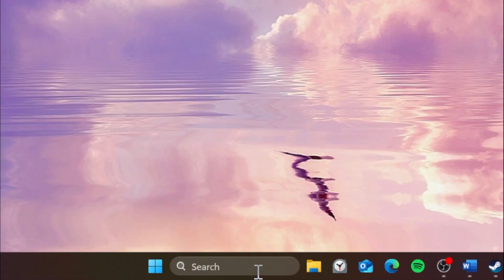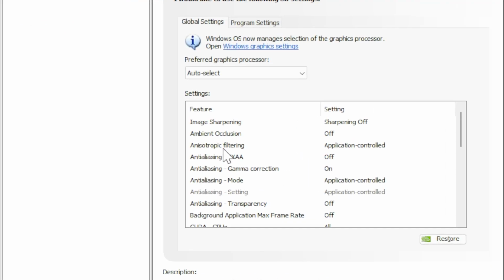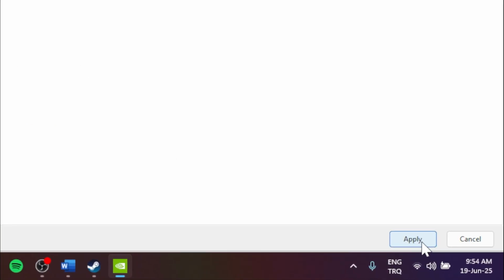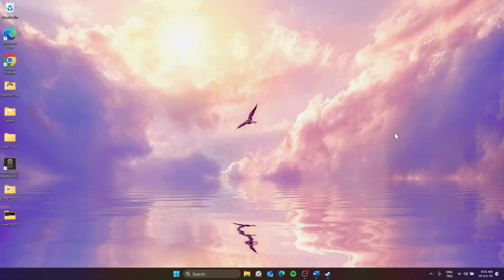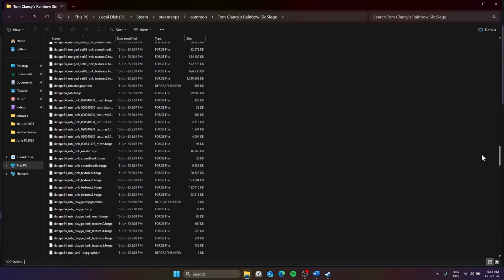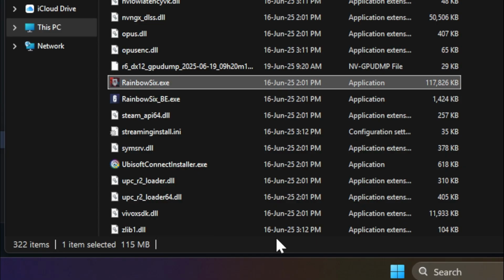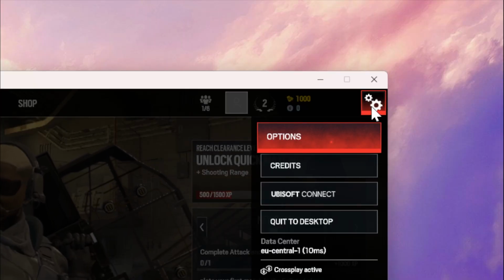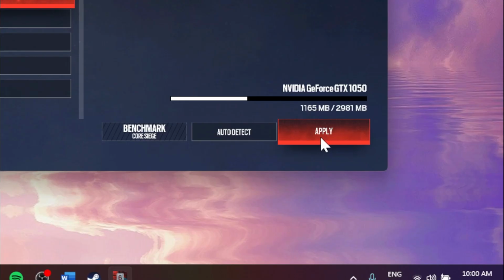RAINBOW SIX SIEGE X OH NO IT'S CRASHED | Fix Rainbow Six Siege Crashing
Here's how to fix rainbow six siege x oh no it's crashed in 2 minutes. In this video I showed you how to fix rainbow six siege crashing with 3 different working solutions.

Video Parts:
00:00 Intro
00:06 Fix Rainbow Six Siege X Oh no it’s crashed
00:57 Second Solution
01:40 Third Solution

I hope one of these solutions solves your rainbow six siege crashing on startup problem.